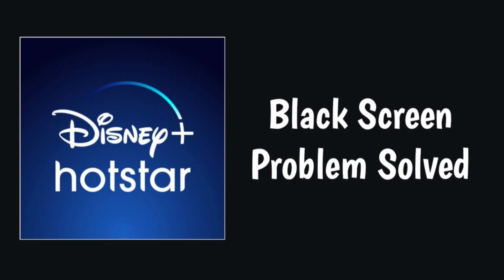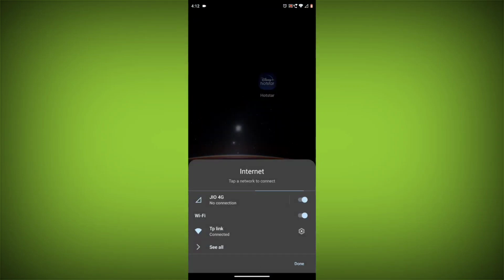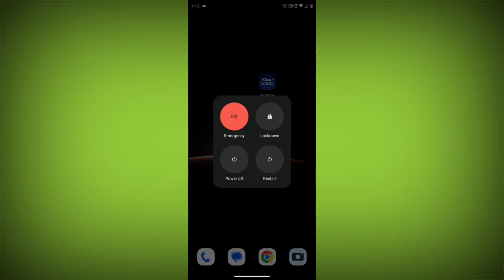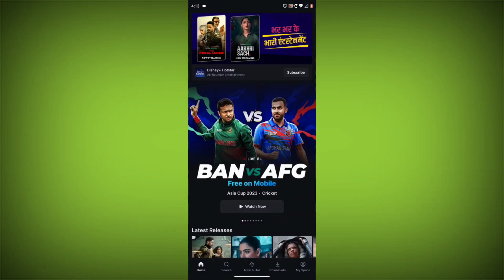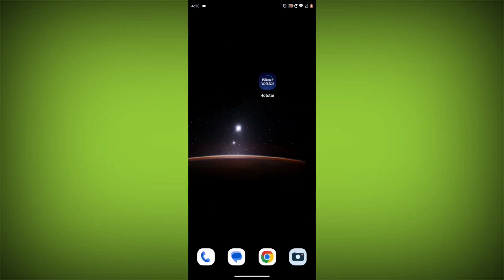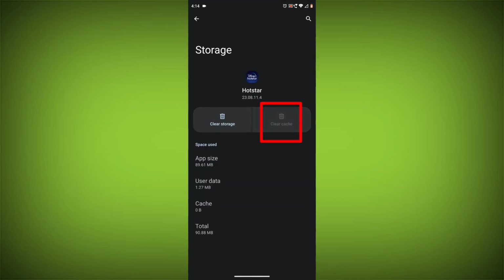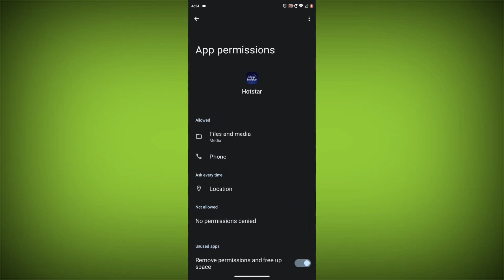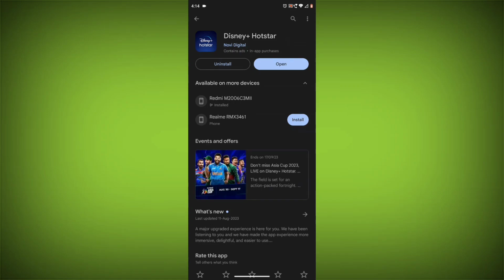How To Fix Disney+ Hotstar App Black Screen Problem Solved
Here are some methods to fix the Black Screen error on the Disney+ Hotstar app:

Method 3. Log out of Disney+ Hotstar and log back in. To do this, go to the Disney+ Hotstar app and click on the Mt space in the top bottom corner. Then, click on Help & Support, then click on Log out. Once you have logged out, log back in and see if the error is still there.

Method 4. Clear the app's cache and data. To do this, Long press on Disney+ Hotstar app, click on app info, then click on force stop, and then tap on "Storage & cache". Then, tap on "Clear cache" and "Clear data". Go back click on permissions, then allow all needed permissions.

Method 5. Update the Disney+ Hotstar app. Make sure you have the latest version of the Disney+ Hotstar app installed. To do this, open the Google Play Store or App Store and search for "Disney+ Hotstar". If an update is available, tap on "Update".

If you have tried all of these steps and the error is still there, then you may need to contact Disney+ Hotstar support for help.

If you are using a firewall, try adding an exception for the Disney+ Hotstar app and see if that fixes the problem.

Talk soon,

Abid Akay